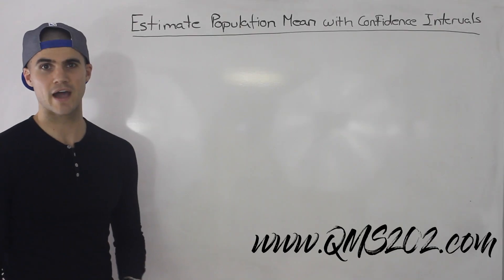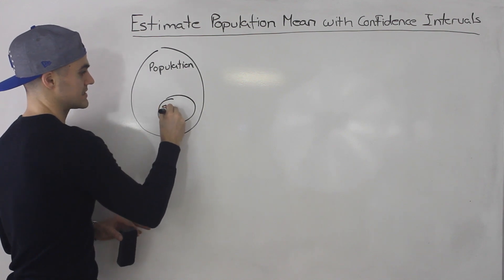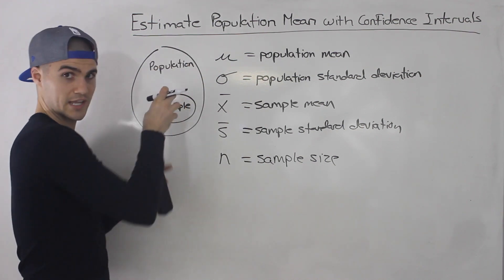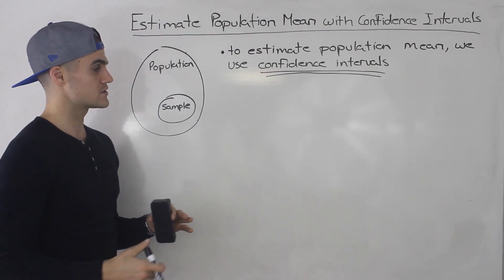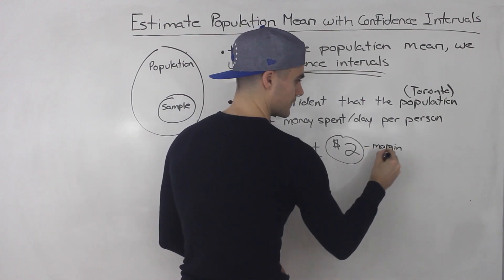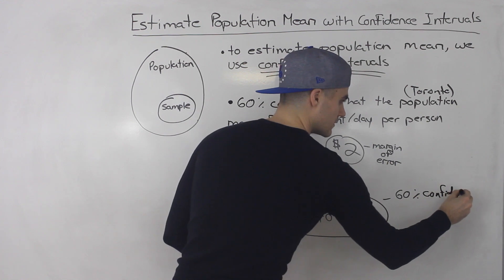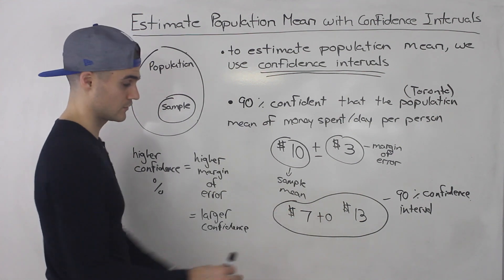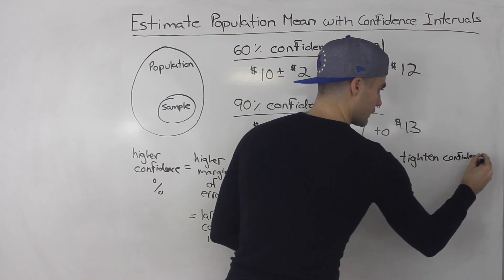QMS 202 - Confidence Intervals for Population Mean Overview - Ryerson University